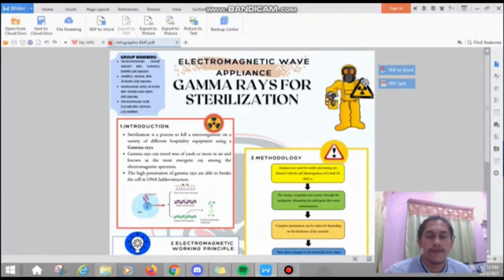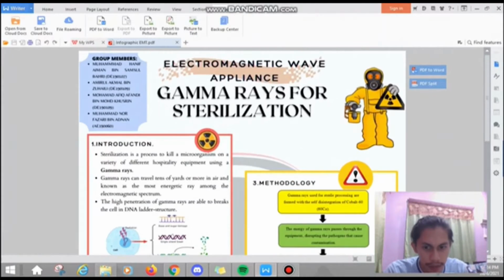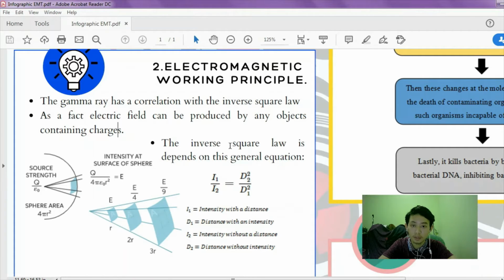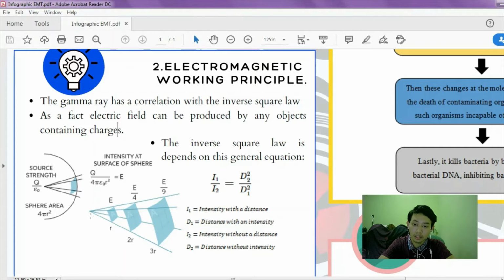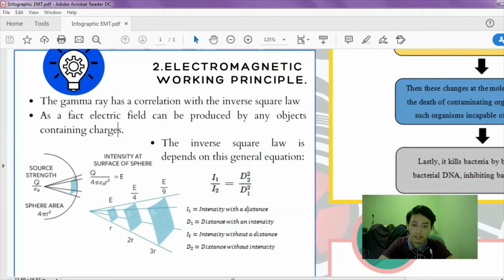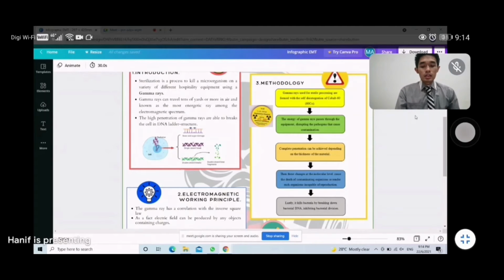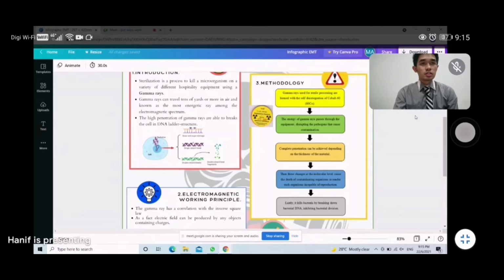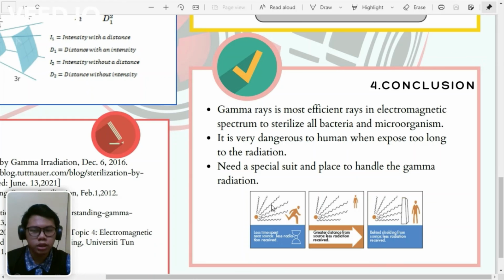EMT (BEV 20203) : Group 5 Section 1 Presentation || Gamma Rays For Sterilization